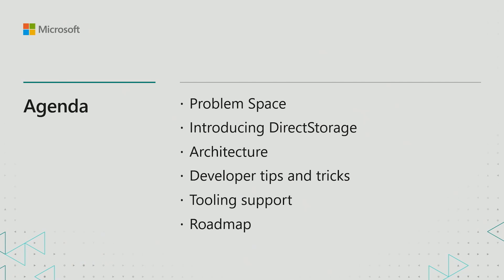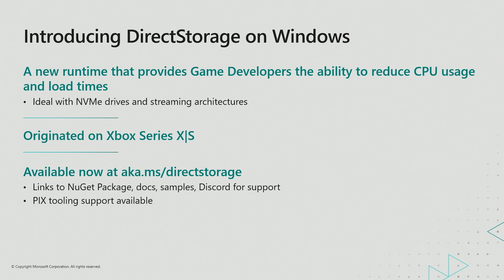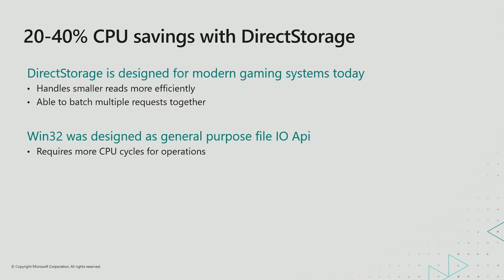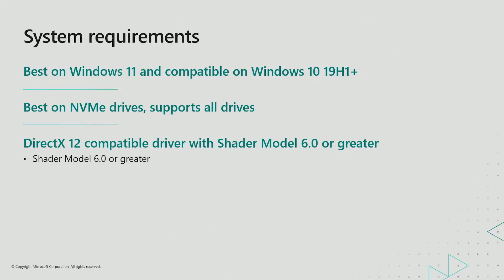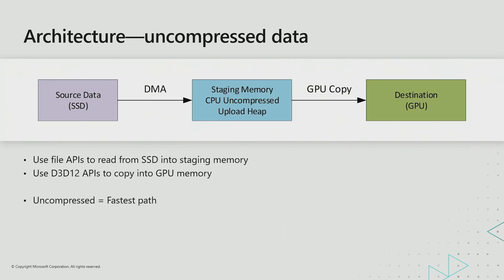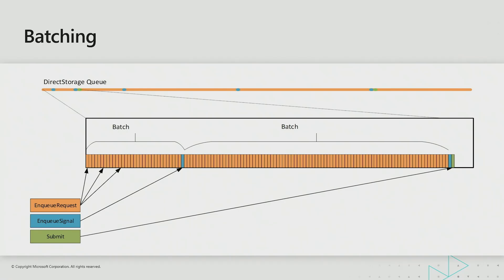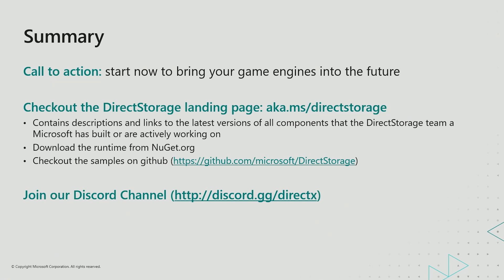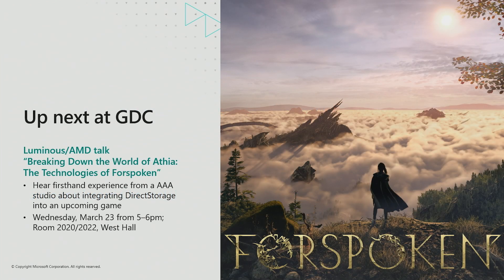Optimizing IO Performance with DirectStorage on Windows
Create more immersive and detailed gaming environments while reducing load times with DirectStorage. The latest IO technology is now publicly available on PC for the first time. Learn how to integrate the API and use PIX on Windows to profile your DirectStorage-enabled games.